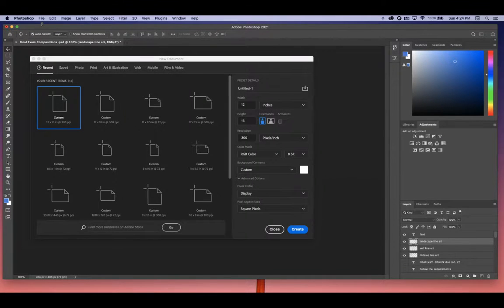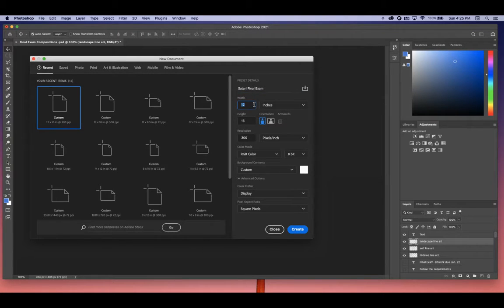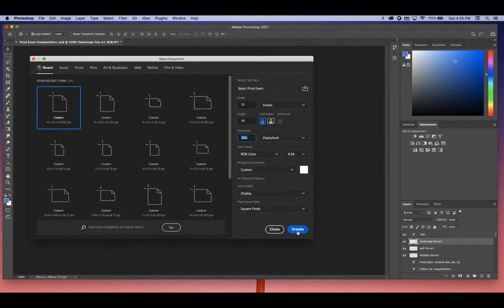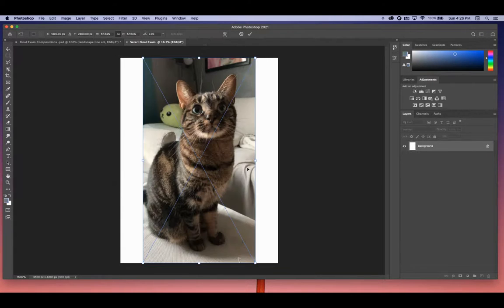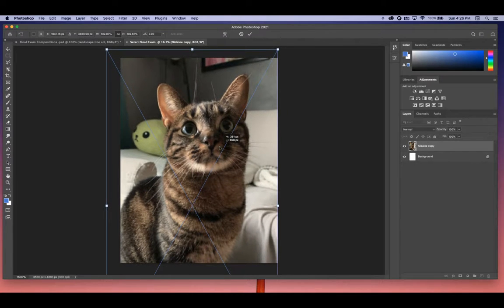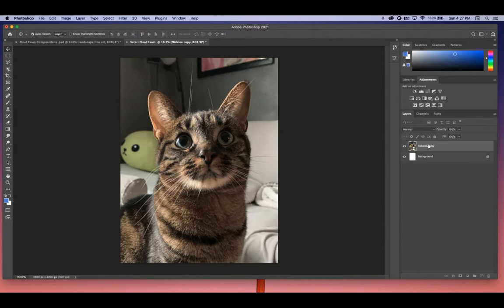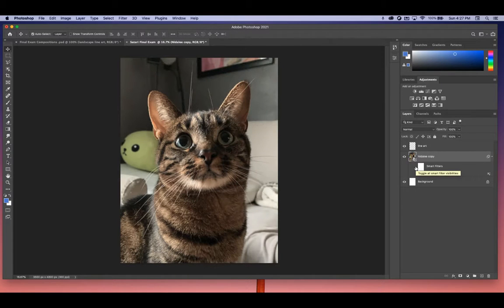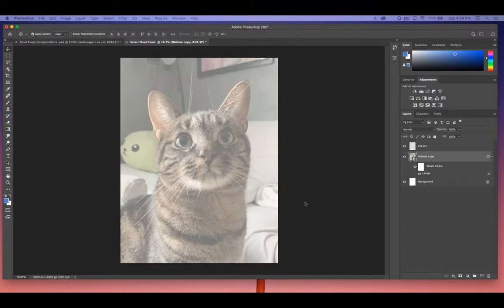DDP - Setting up Final Exam composition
This video is for Digital Drawing and Painting on setting up their Adobe Photoshop file for their final exam.